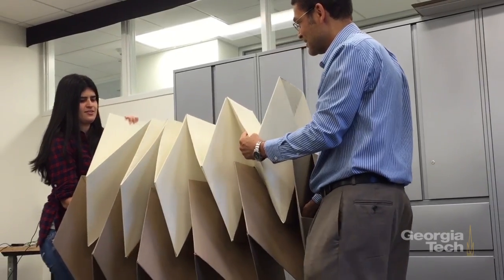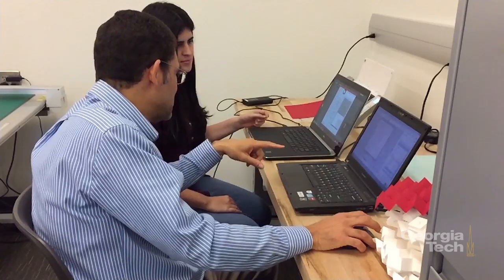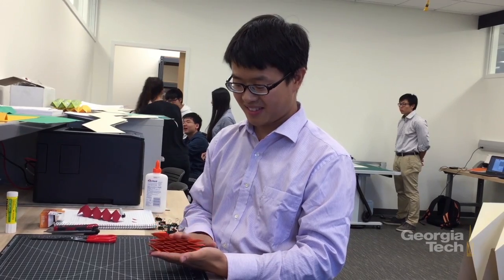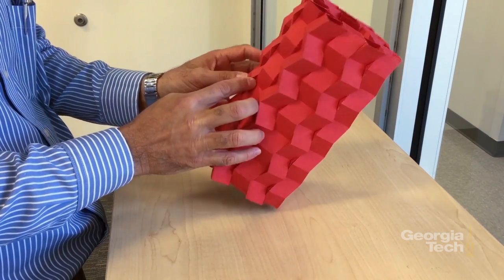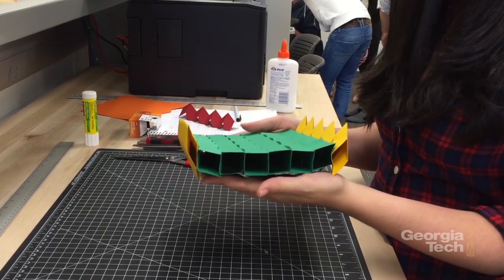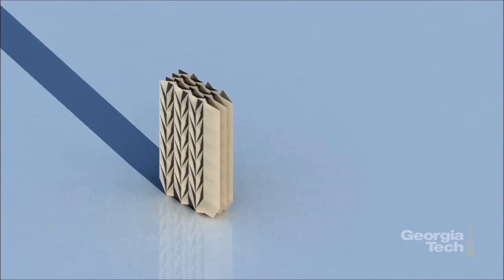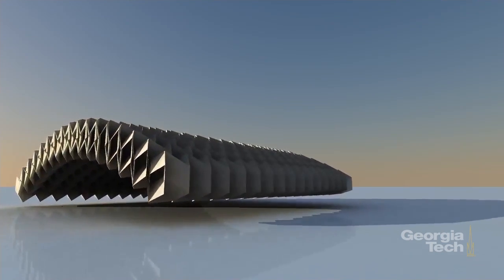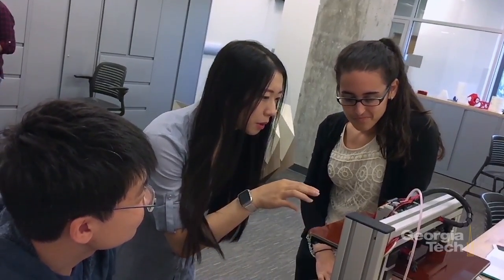Paper Tubes Make Stiff Origami Structures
From shipping and construction to outer space, origami could put a folded twist on structural engineering. Full story